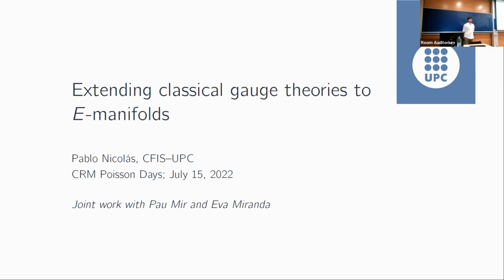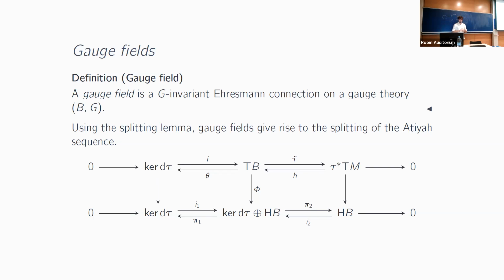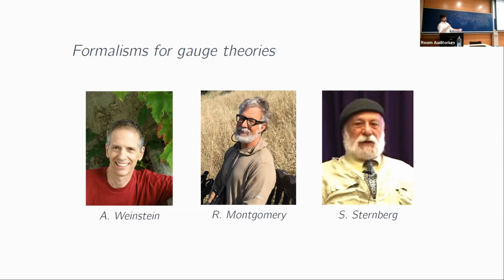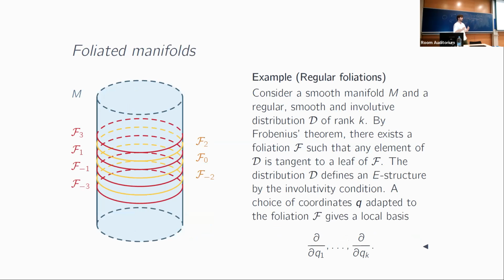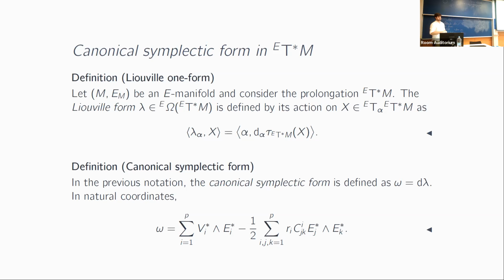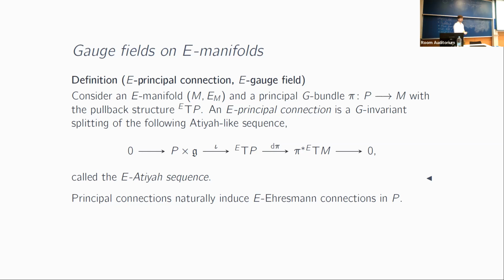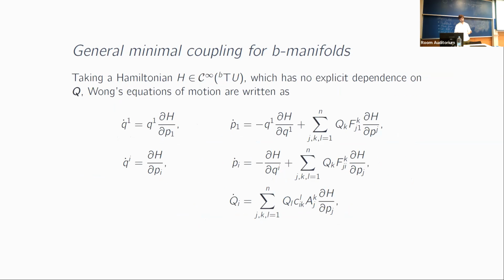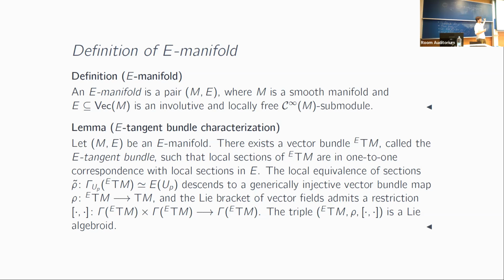Pablo Nicolás - Extending classical gauge theories to E-manifolds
15/07/2022 Poisson Days CRM

Conference by Pablo Nicolás

Title: Extending classical gauge theories to E-manifolds

Abstract: Many singular structures in smooth manifolds, like b-manifolds, bk-manifolds, c-manifolds and, more generally, E-manifolds, are examples of Lie algebroids. With this motivation, we define a canonical Liouville form on the prolongation of the dual of any algebroid. This provides us with a general framework for mechanics on Lie algebroids. After developing gauge theories in this setting, we generalize the hamiltonian and Poisson formulations of Wong’s equations introduced by A. Weinstein and R. Montgomery, respectively. We also present natural examples of Lie algebroid structures in general relativity and Yang-Mills theories. This is a joint work with E. Miranda and P. Mir.